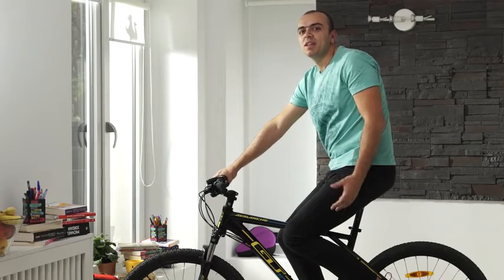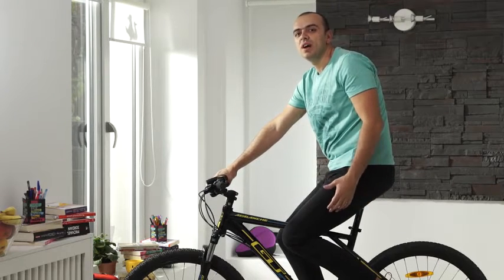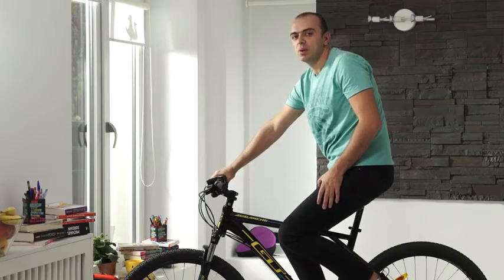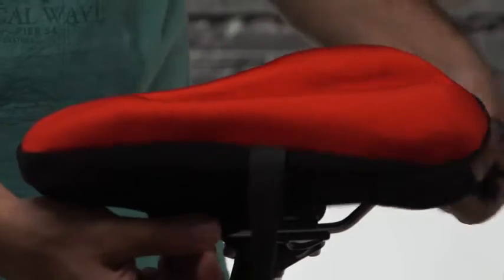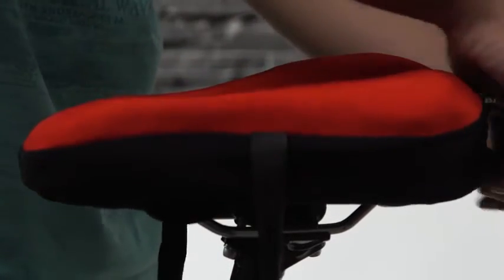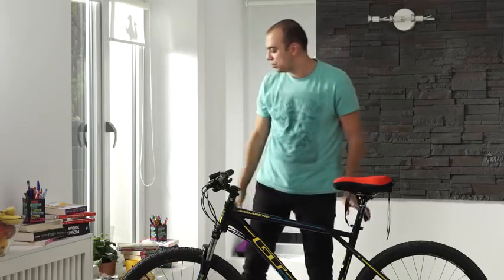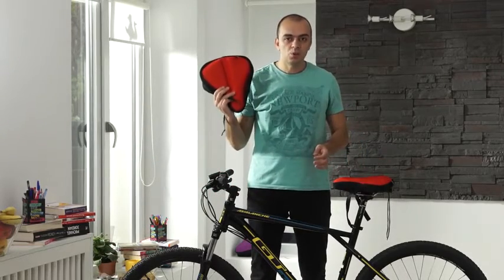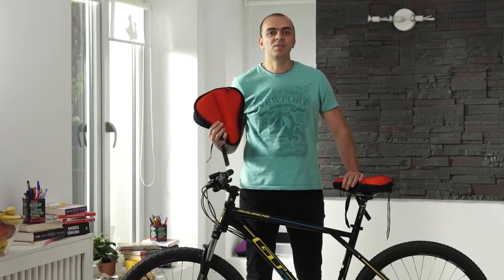Cyber Monday Alert! Bikeroo Large Bike Seat Cushion Wide Gel Soft Pad Most Comfortable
More Great Products By Bikeroo
DON'T LET THE PAIN GET IN YOUR TRACK - During our studies 43.7% of people gave up cycling because they felt back pain and soreness. We make sure that working out on your bike will be painless while using a Bikeroo stationary bike seat cushion. If you are looking for the must have indoor cycling accessories or stylish cruiser bike accessories, this cover is perfect to be used as your indoor cycling seat cushion or as a comfy beach cruiser gel seat cover
EVERYTHING YOU NEED TO IMPROVE YOUR CYCLING SESSIONS – We’ve created a special Bikeroo Bundle to help you enjoy cycling even more. A wide seat gel cushion engineered to eliminate pain and soreness and a high resistant carry-on bag to help you store your seat cover. Save your money with the PRlME daily deaIs an get your own comfortable gel seat cover.
NO MORE SECOND DAY SORE - During our studies 43.7% of people gave up cycling because they felt back pain and soreness. Usually the next day after a bike ride, cycling class or exercise bike workout you barely move until the pain goes away. You should know that it’s not your fault. It’s your saddle that needs an upgrade. Add more padding on your seat by using our Bikeroo ergonomic seat cushion, avoid the pain and don't let it stop you in your goals. Ride more with a comfy bicycle seat cushion
WIDE GEL SEAT COVER - 11" Long x 10" Wide –You can use this bike seat gel cover on cruiser bikes, road bike as your comfy exercise bike seat cushion or as the perfect fit for the life cycle stationary bike saddle. We recommend you double check the size of your saddle before ordering a cycle seat cushion